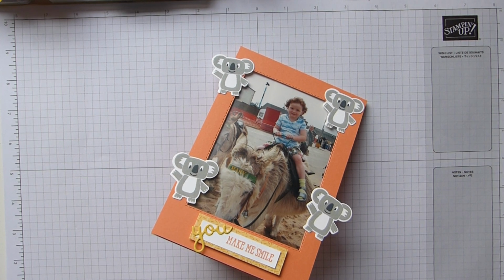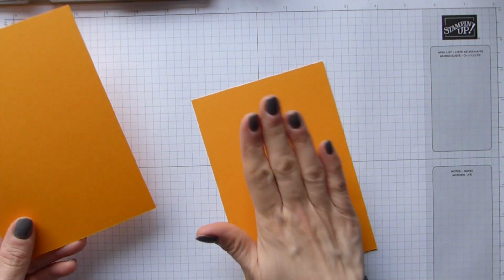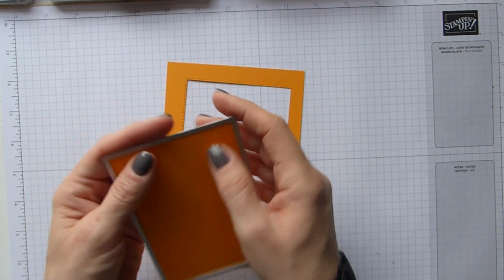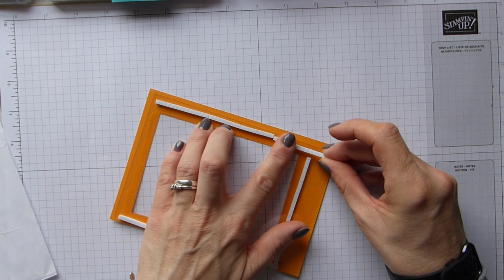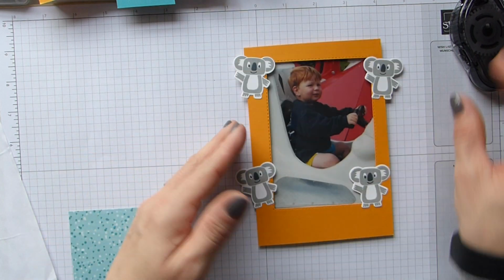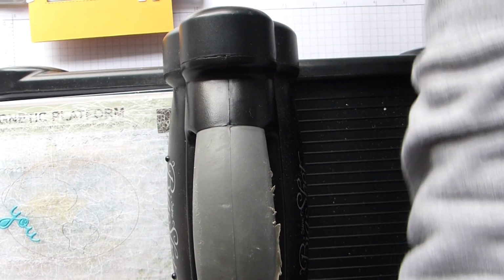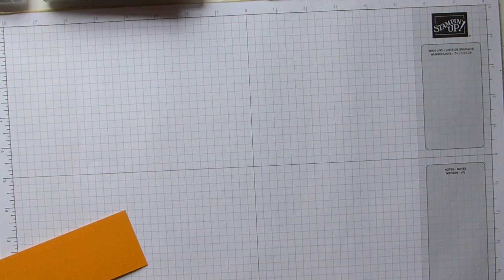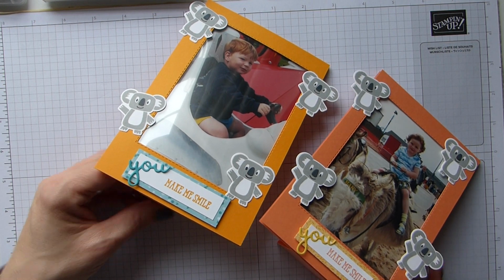Birthday Bonanza Suite 4 Frame